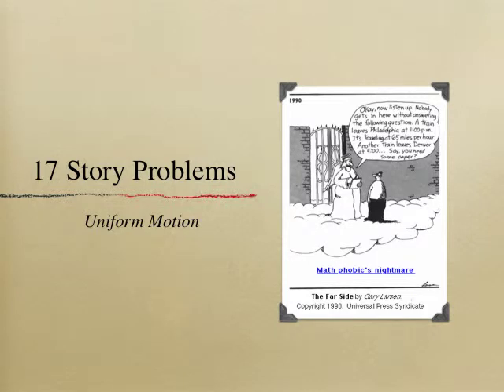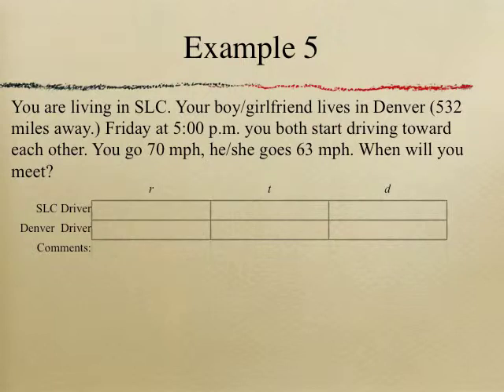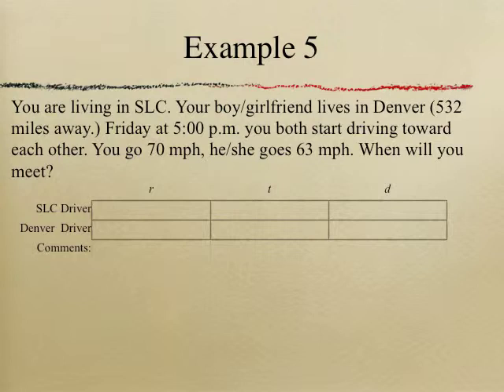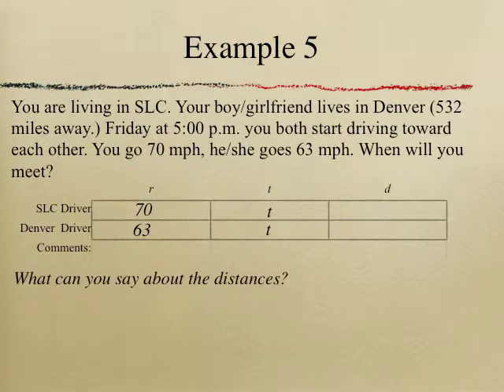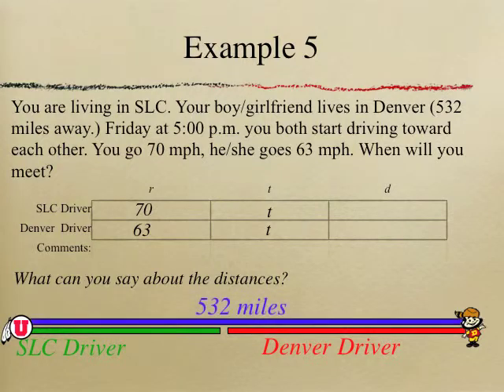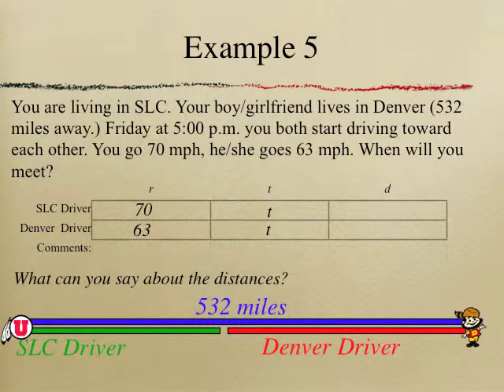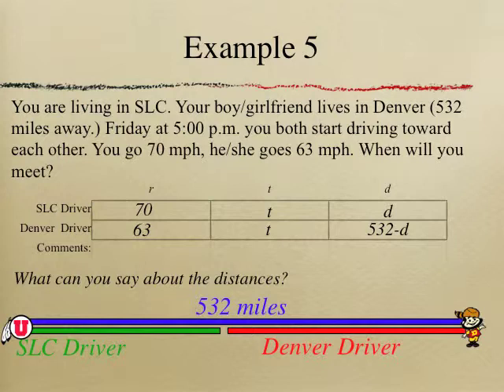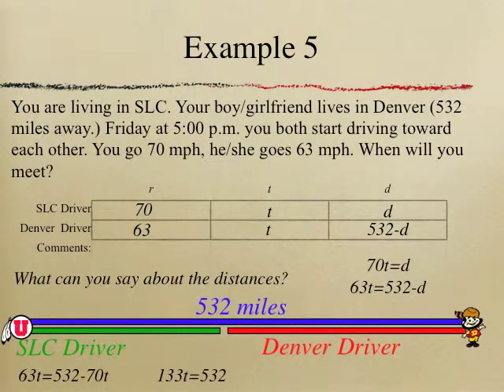17 E Story Problems Uniform Motion